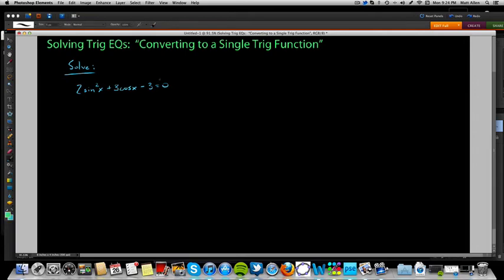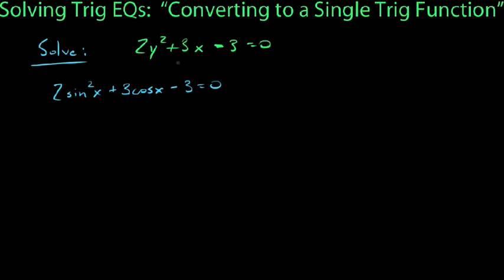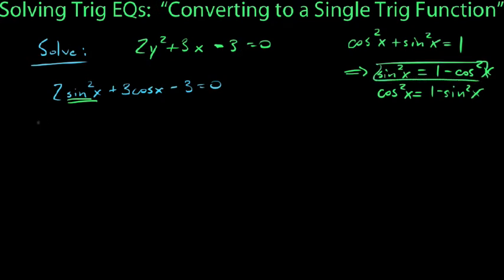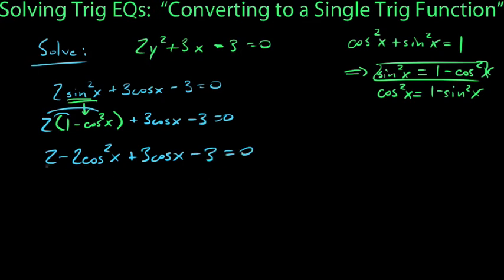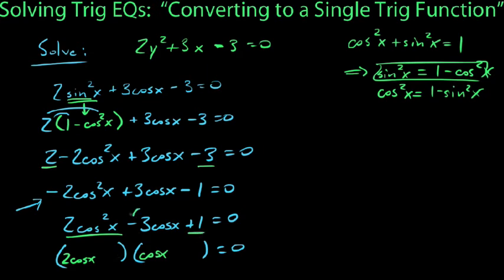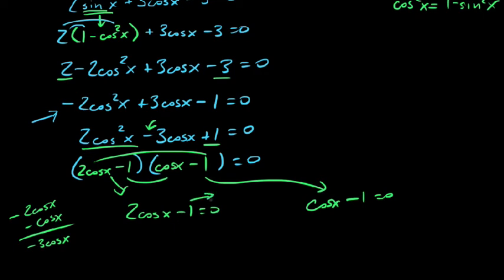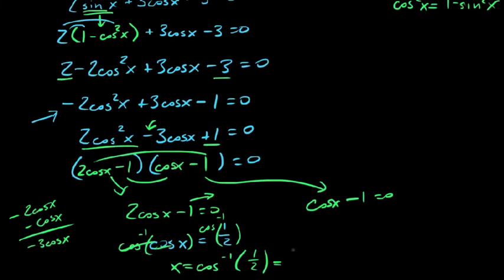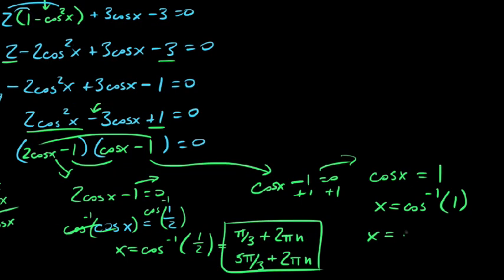Solving Trig Equations: Converting to a Single Trig Function Type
In this video I illustrate how using the Pythagorean trig identity can be useful in converting a trig equation with multiple trig equations into an equation of one trig equation type.